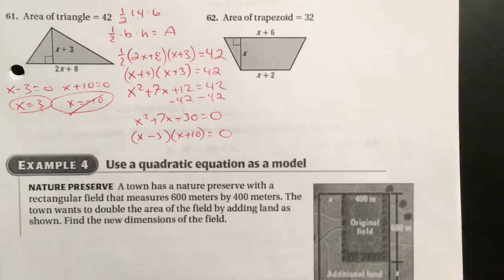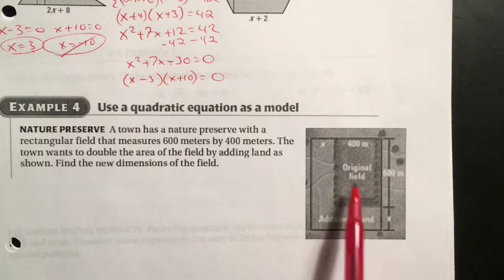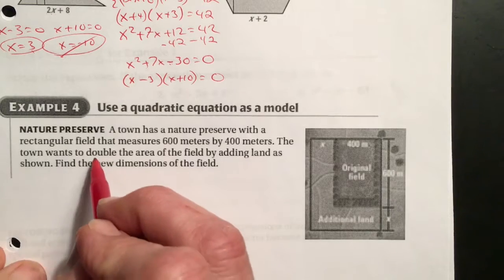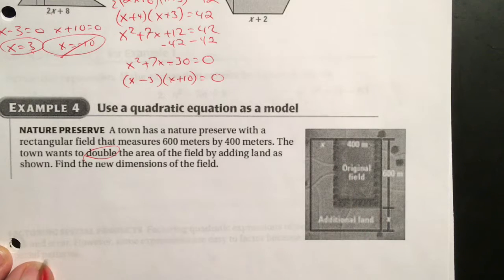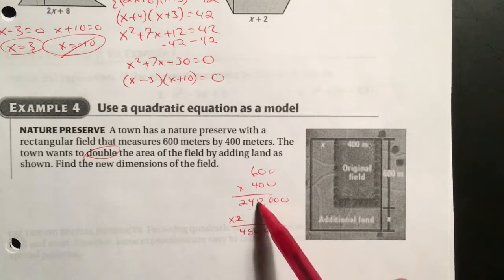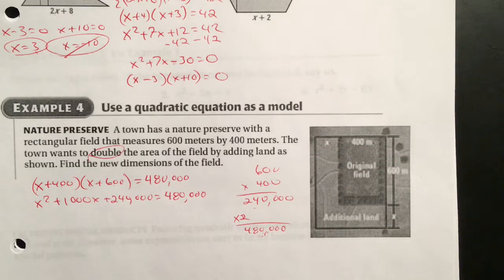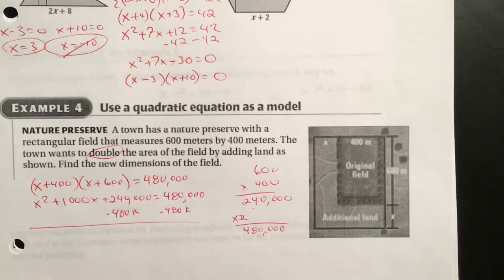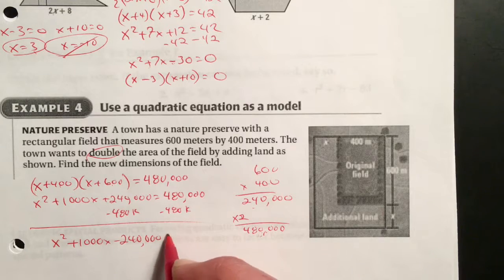Sec4_3 Factoring Geometry